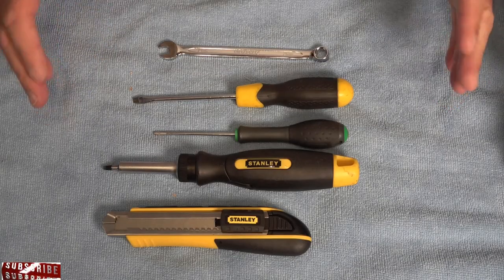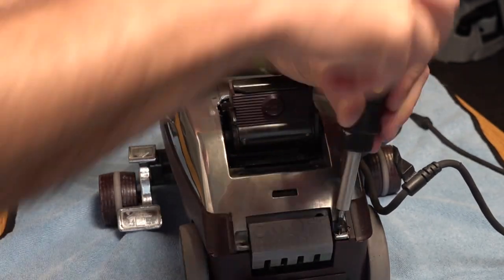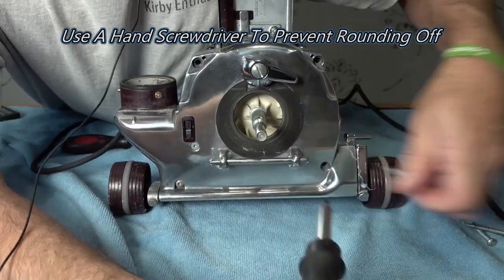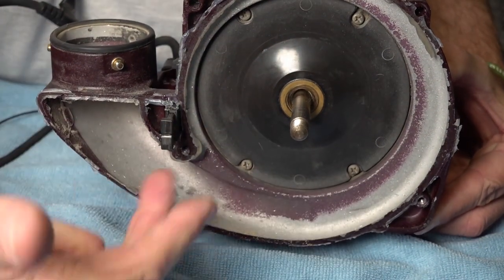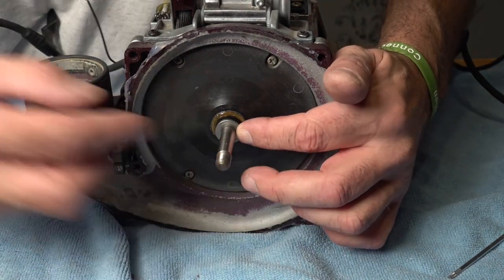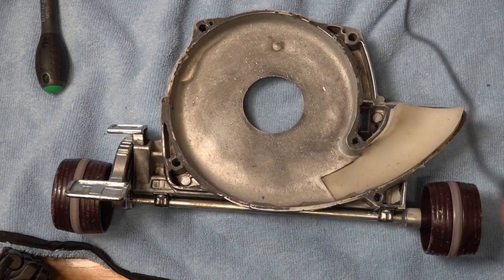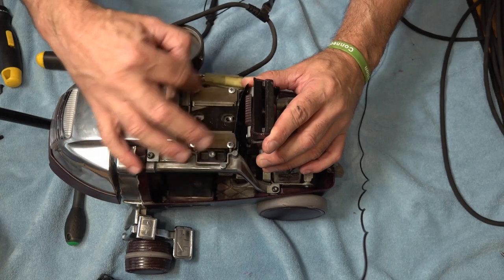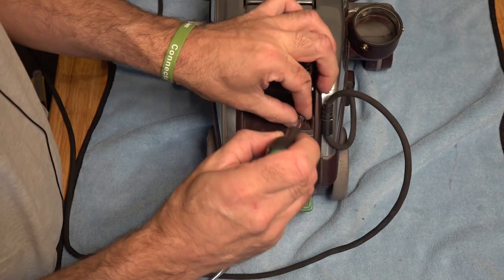KIRBY VACUUM: Kirby Vacuum Quick & Easy Kirby Avalir / Generation Kirby Fan Replacement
HOW TO FIX KIRBY VACUUM WITH A BROKEN FAN : How To Replace Kirby Fan
LINKS:
USA KIRBY PARTS

UK Kirby Supplies :
Kirby UK 6 Pack Bags
Kirby UK Genuine Belts x3
Kirby UK PET Owners SHAMPOO
Kirby UK Brush Roll
Kirby UK Brushes

Video Editing & Production Products
SONY FDR-AX700 4K HDR Camcorder
Rode VideoMic
Corel VideoStudio 2022 Ultimate

Welcome to my Kirby Enthusiast Channel , the only Kirby Vacuum channel dedicated to Kirby Owners new and old.
On the Kirby Enthusiast Channel you will see none bias reviews of Kirby Products new and old , also reviews of other brands of vacuums from Dyson to Tineco.
couch.
The Kirby shampoo system has come on leaps and bounds over the years
The Kirby shampoo system can not only dry clean your carpets saving you money on carpet.